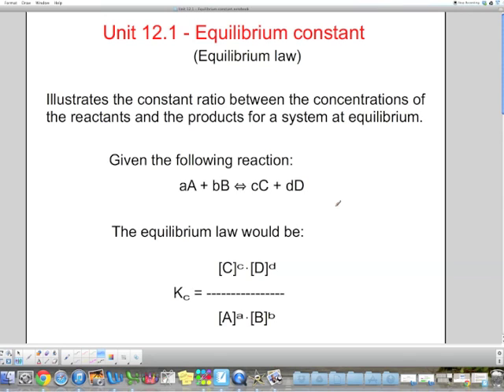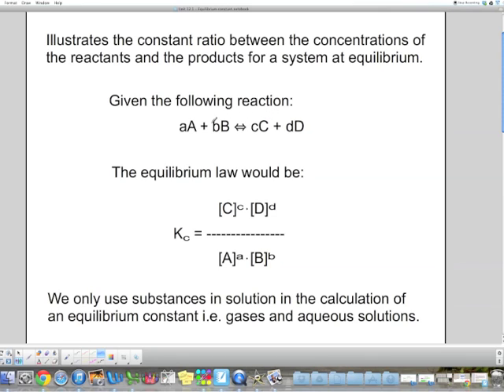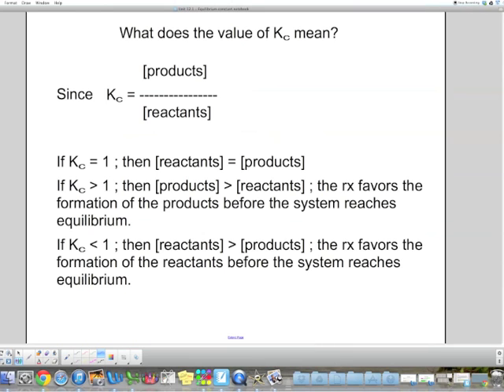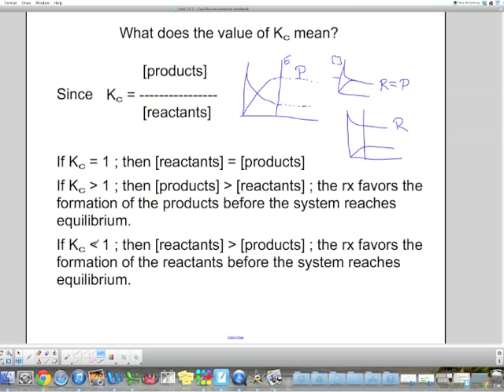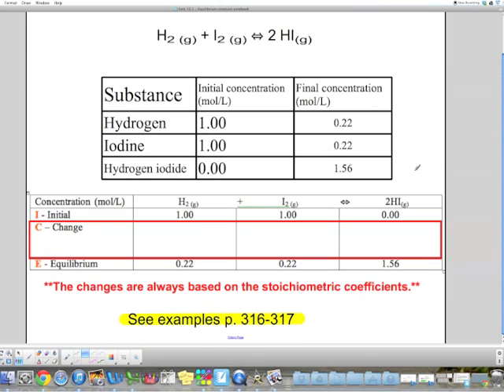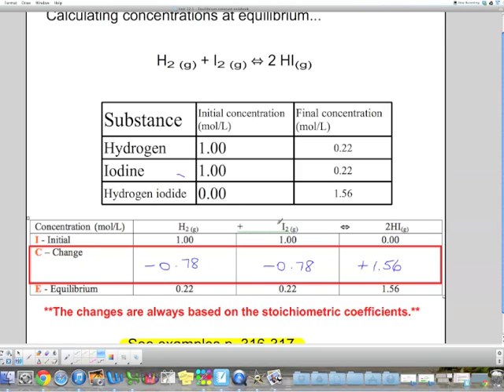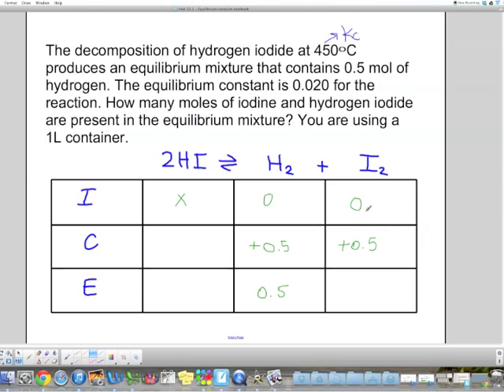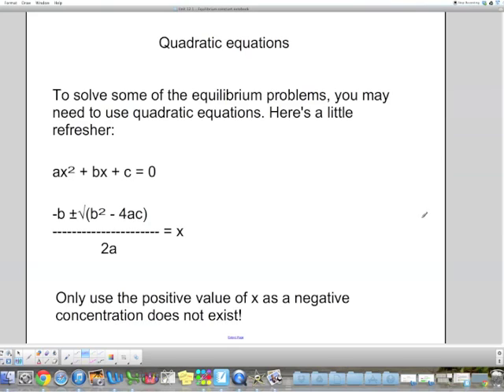Unit 12.1 - Equilibrium constant